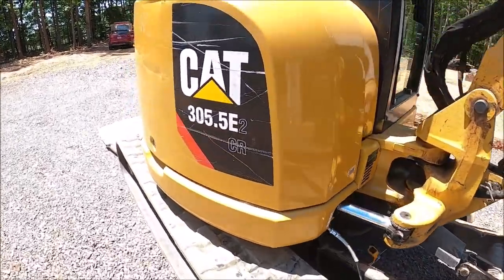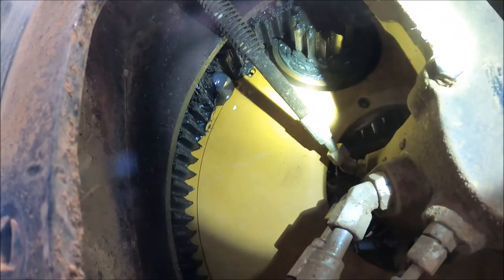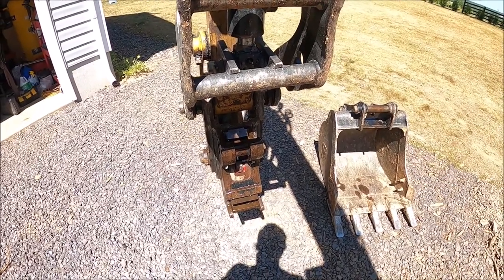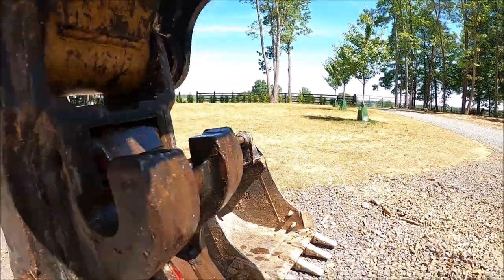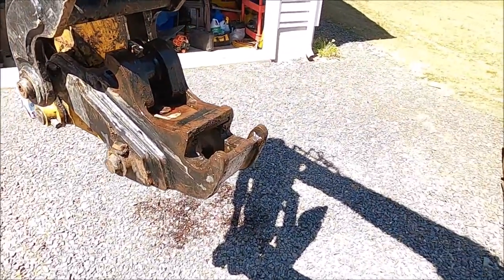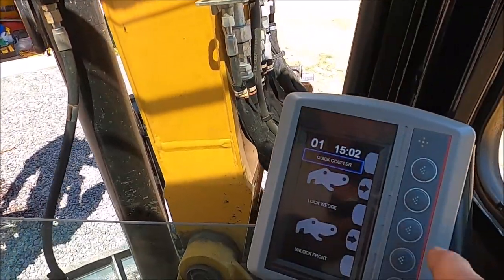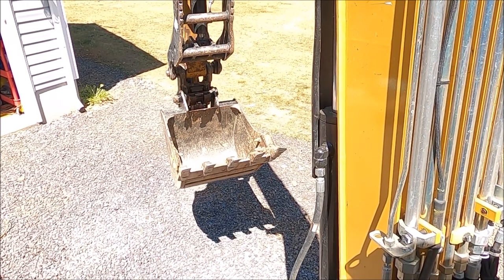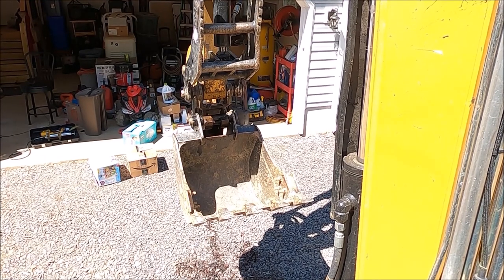Cat 305.5e2 Mini Excavator Swing Gear and Quick Coupler Maintenance